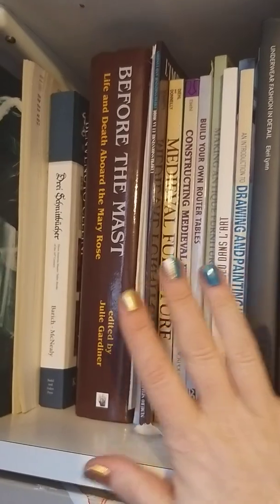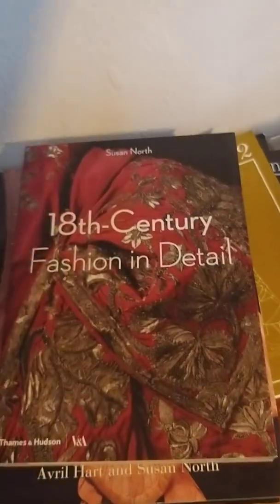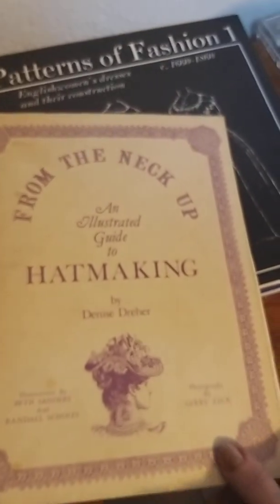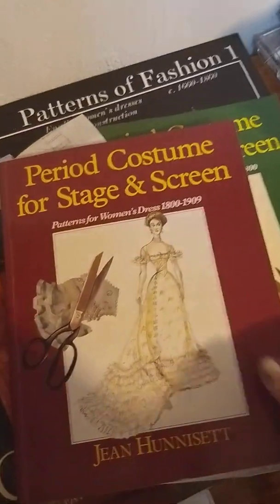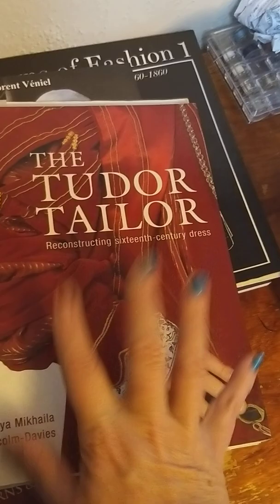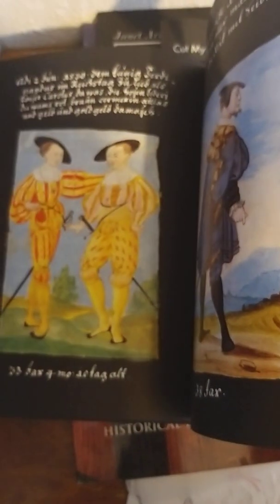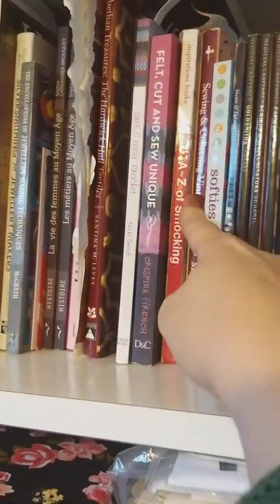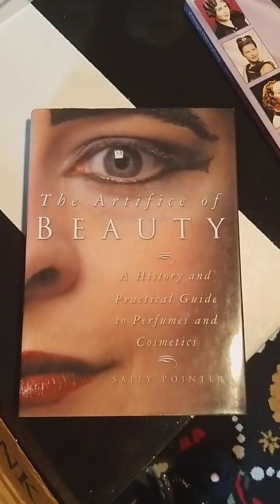My historical costuming book collection part 2